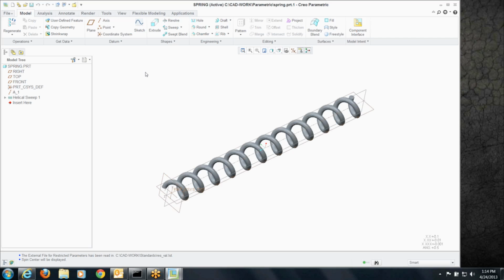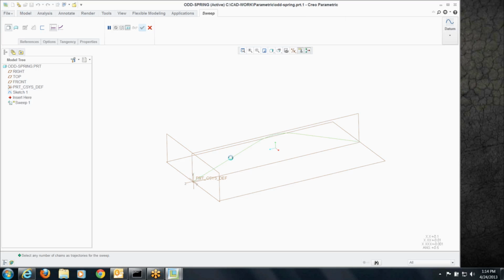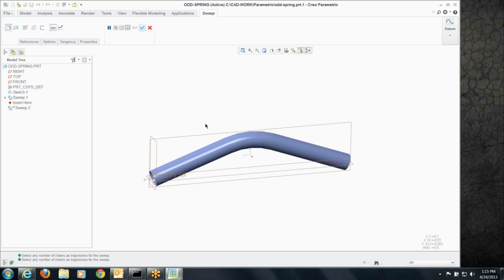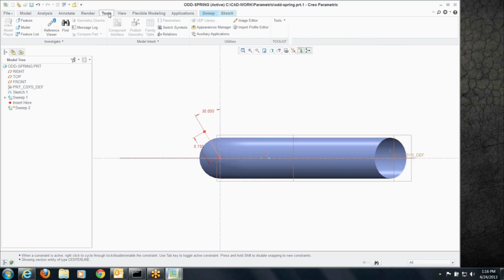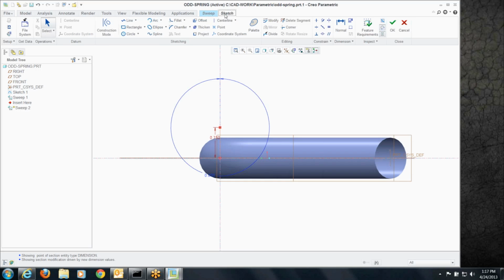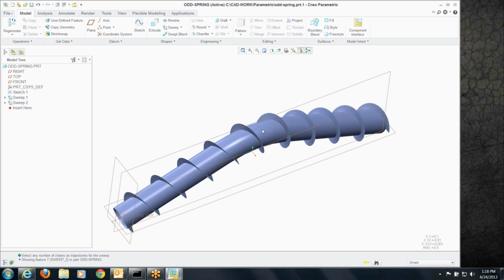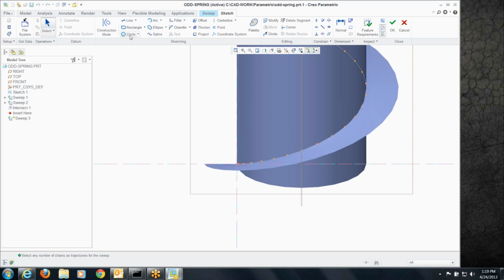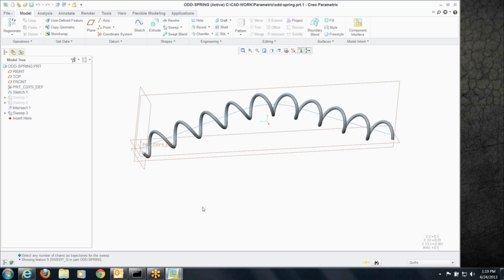Non-linear helical sweeps along any trajectory in Creo or Pro/ENGINEER - EAC Tip of the Week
During this week's tip we talk about Non-Linear Helical Sweeps, or in other words... creating a helical sweep along any trajectory. This tip can be applied when users need to create a curved spring or a helical sweep with an odd cross-section. Because the basic sweep can only go in a straight line, using this technique allows users to go outside the "box" when creating a helical sweep.